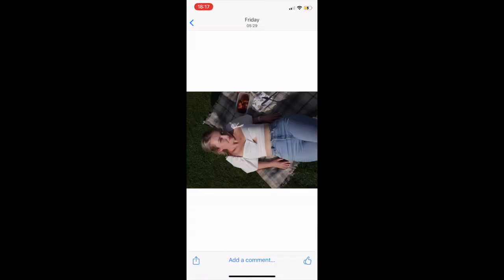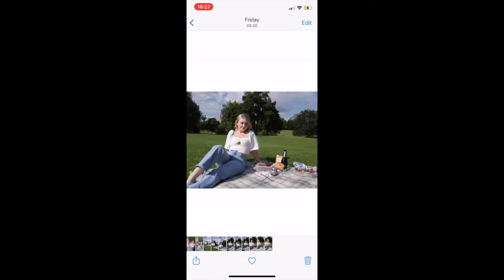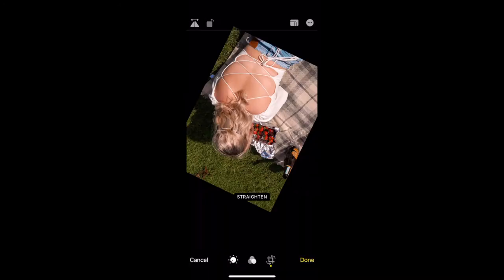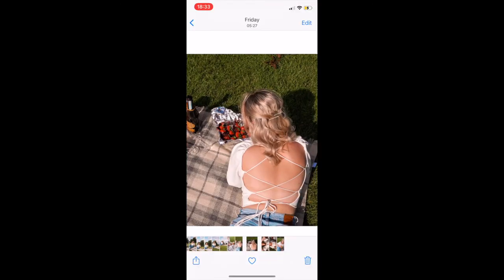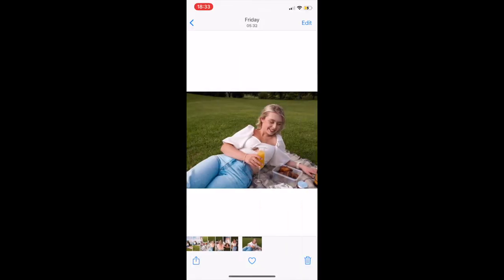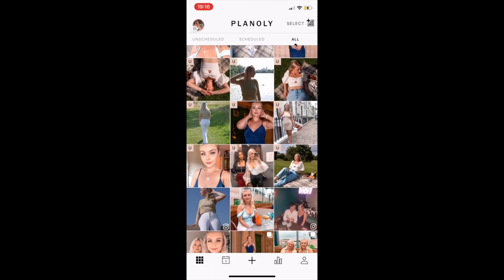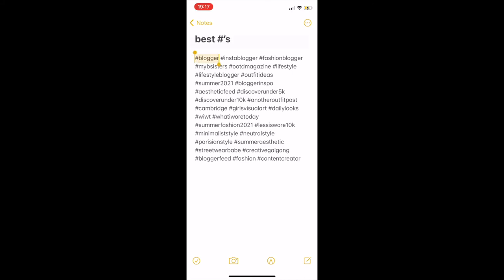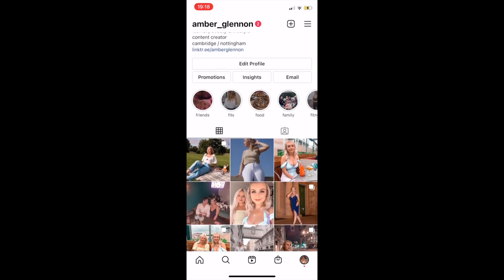how i take and edit my instagram posts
come with me on a shoot with my best friend to take instagram content, followed by a quick tutorial on how i edit, plan and upload it all to my feed.

*Lightroom Preset Settings*
LIGHT:
exposure: +0.50
contrast: 0
highlights: -52
shadows: +60
whites: +40
blacks: -25

COLOUR:
temp: +7
tint: +6
vibrance: 0
saturation: -10